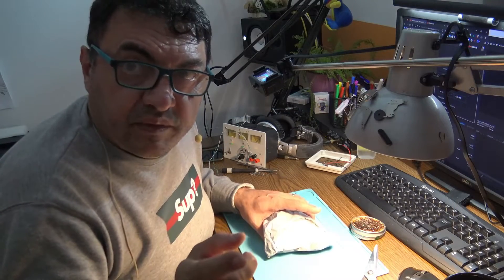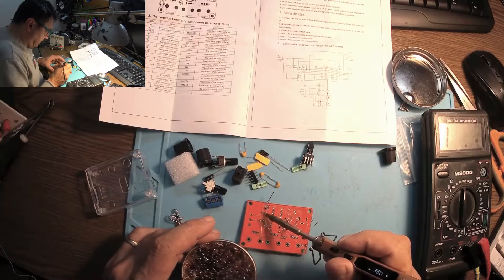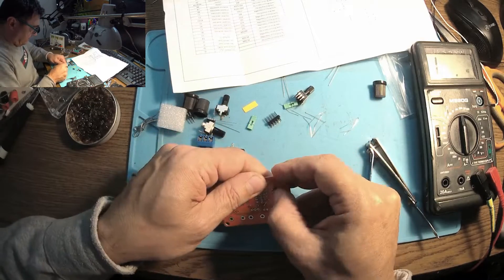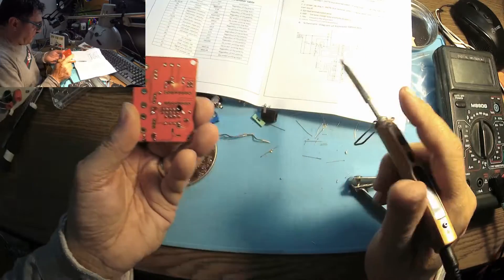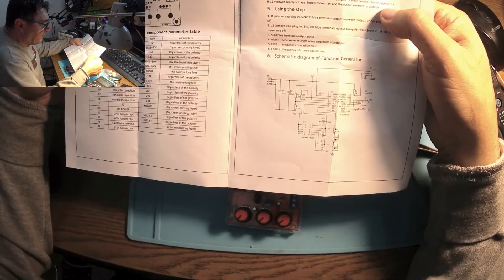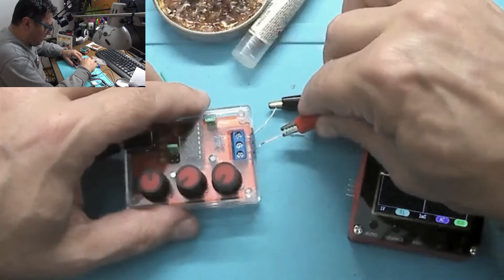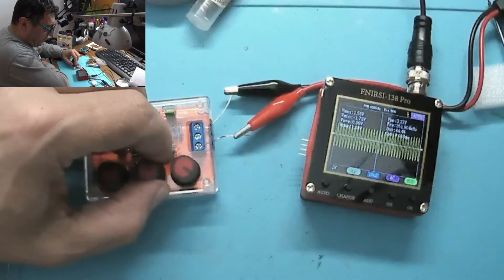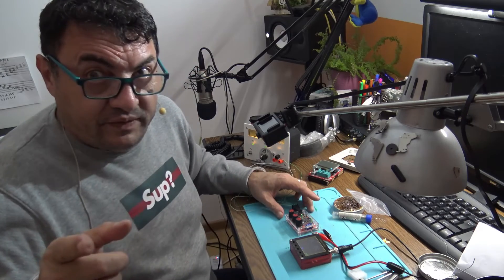DIY 1HZ-1MHz function signal generator RX2206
Funny afternoon project, 1Hz -1MHz XR2206 Function Signal Generator DIY Kit Sine/Triangle/Square Output Signal Generator Adjustable Frequency Amplitude.